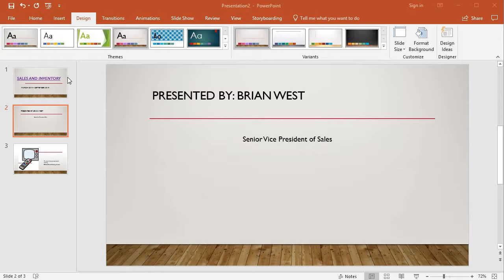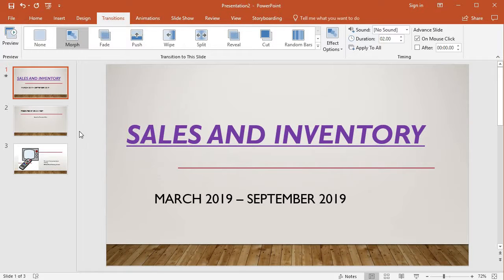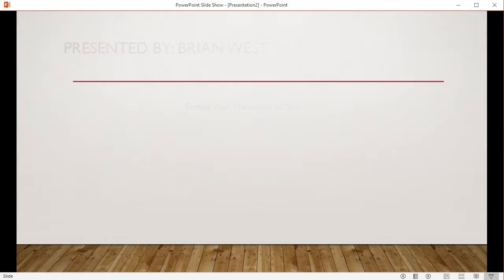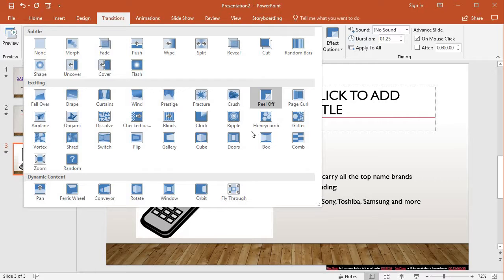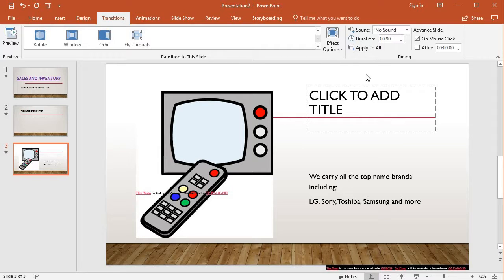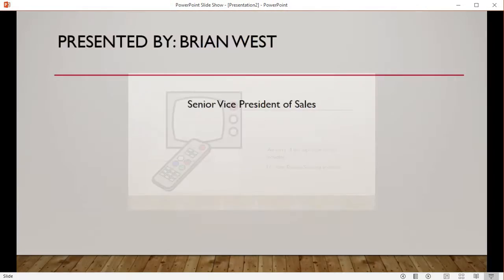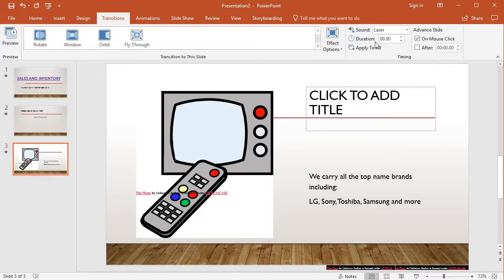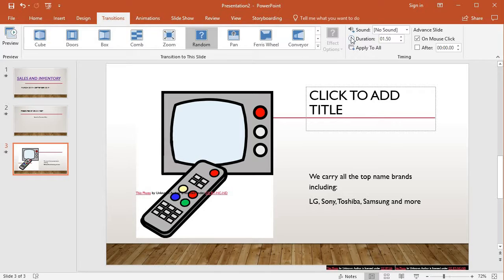PPT05 Transitions Timing Sounds Microsoft PowerPoint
In this video, I cover Transitions, which is how the slides appear on the screen or disappear from it. I also cover how to set Timing, for automatic presentations and how to set sounds.